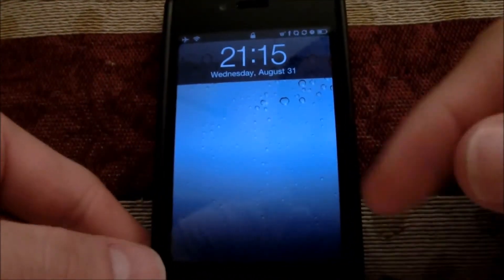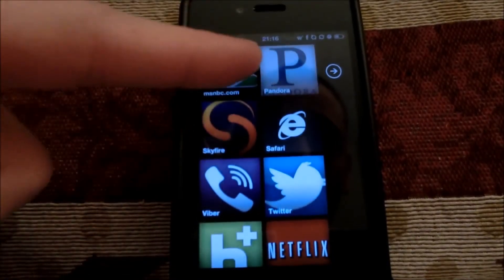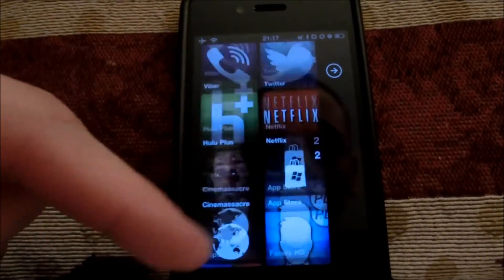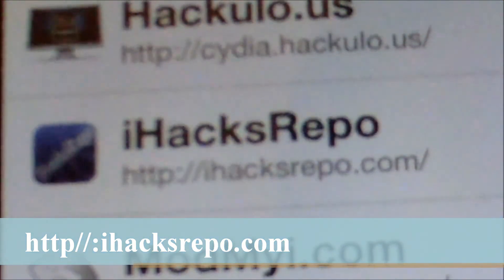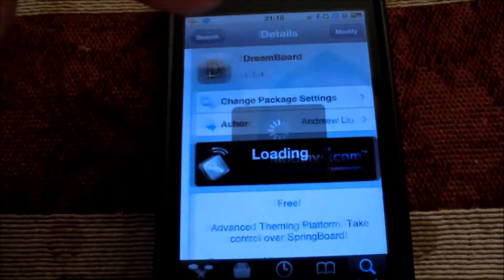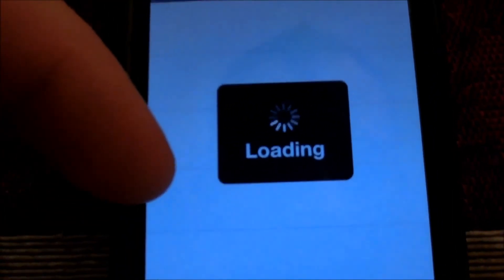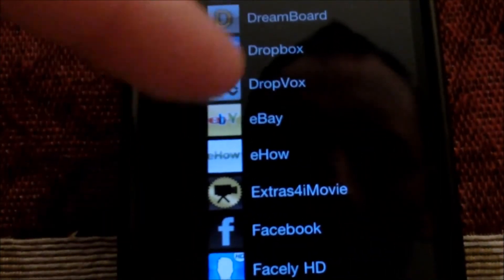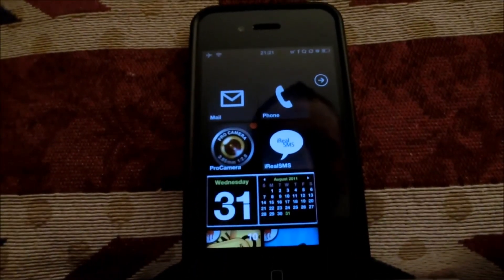How to customize your iPhone 4S iPhone 4 iPad iPad 2 iPod case iOS using Dreamboard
Bonjour everyone,

In this video I show you how to turn your iDevice from the boring bland look on row upon row of icons to the new and improved look of OS7. That's right simply have a jailbroken device, install this source via cydia and you will be good to go once you follow the steps in my video.

Take care.